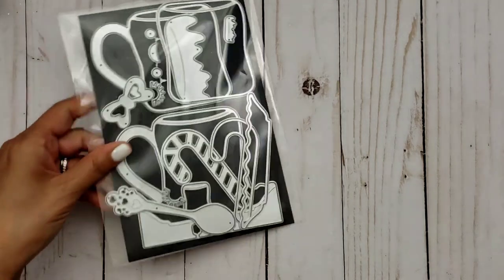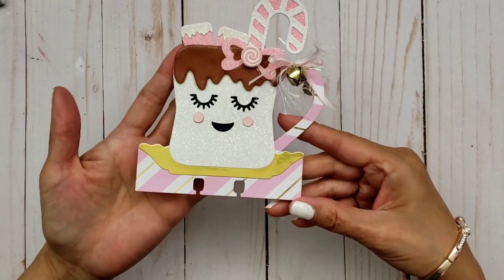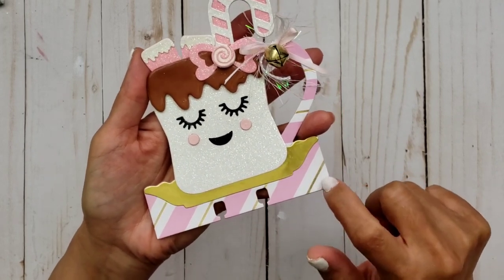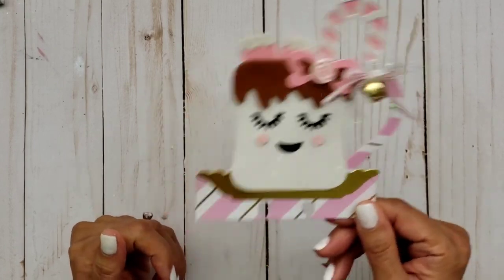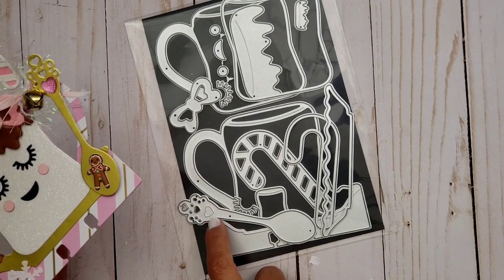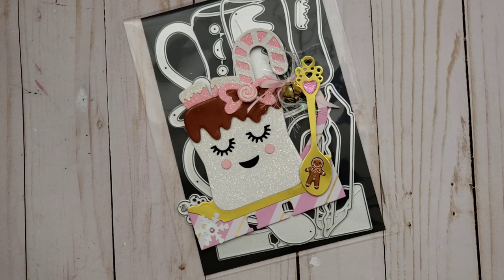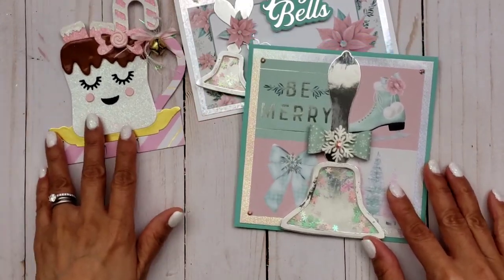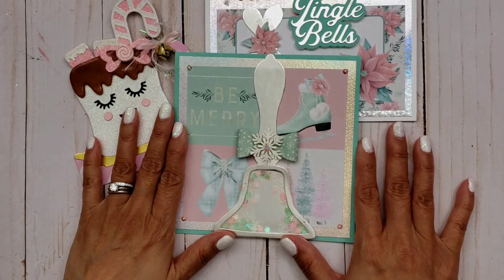Scrap Diva Designs I Design Team Project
Crafter's Gonna Craft
Heart Scissors Set: